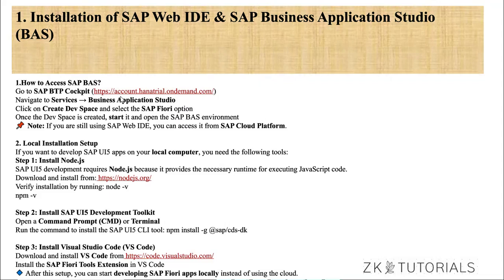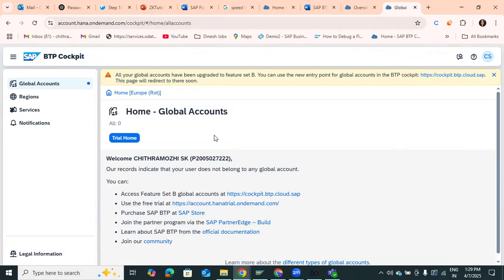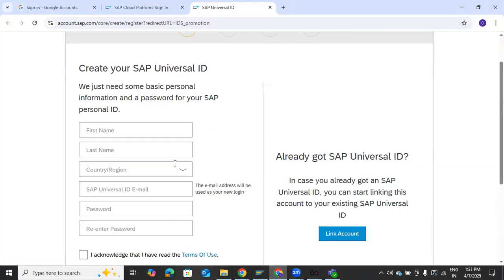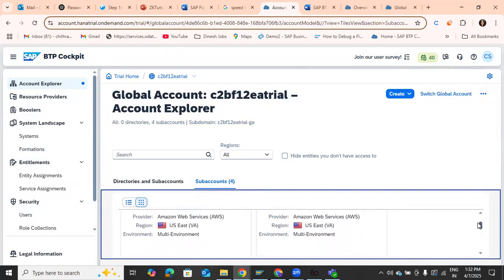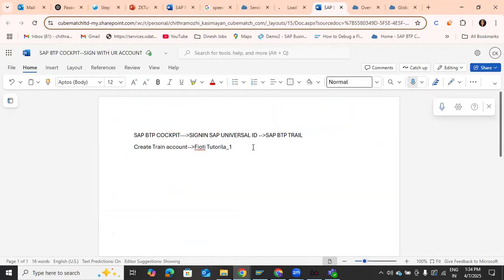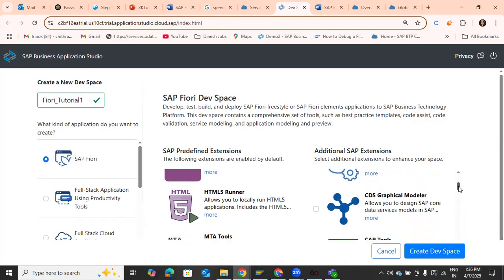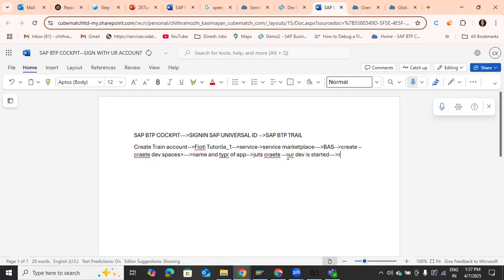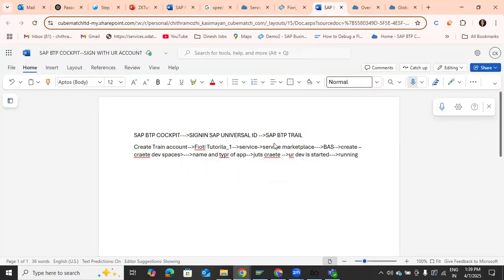1.1 SAP Fiori BAS Access Business Application Studio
1.1 SAP Fiori BAS Access Business Application Studio